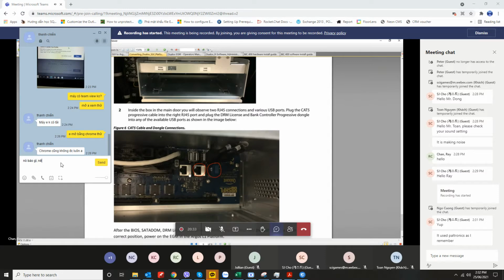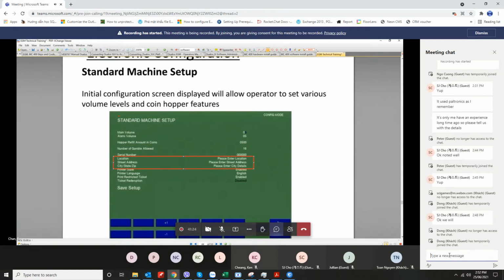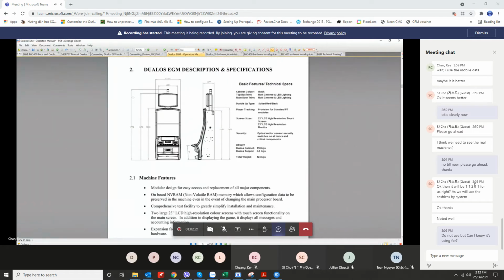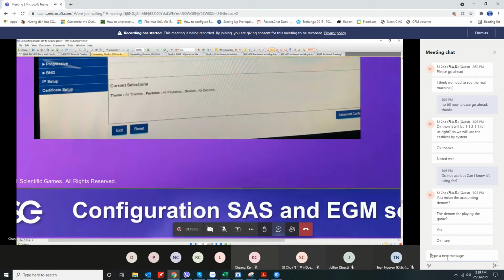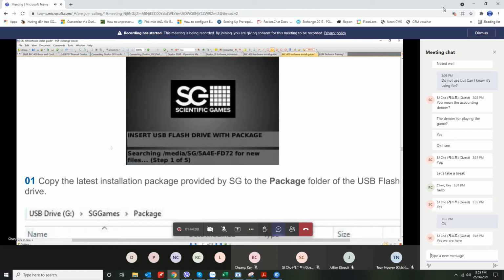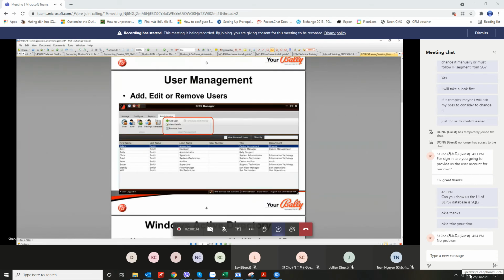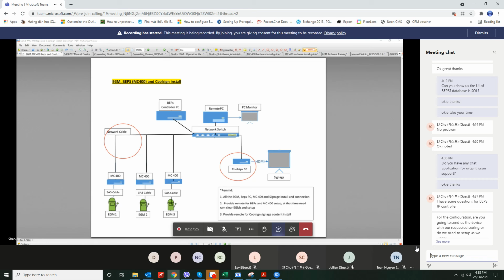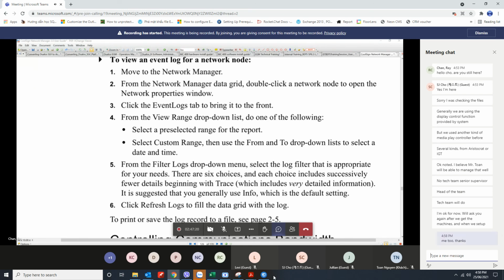SG Gaming Training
Vegas